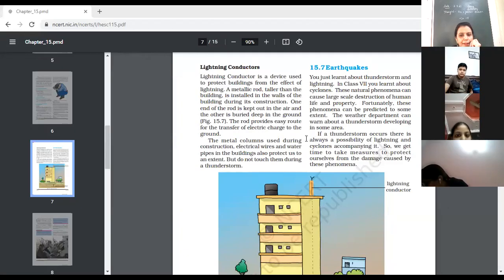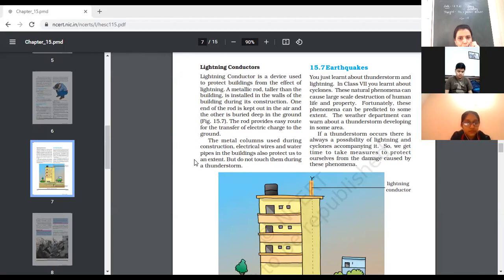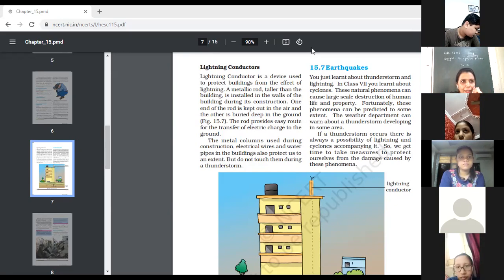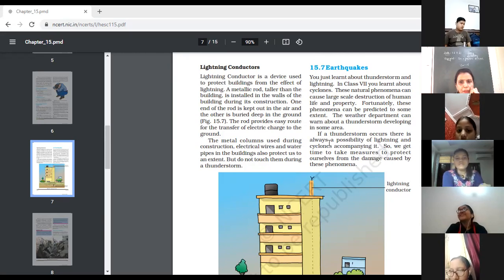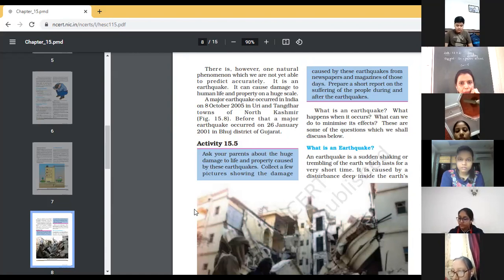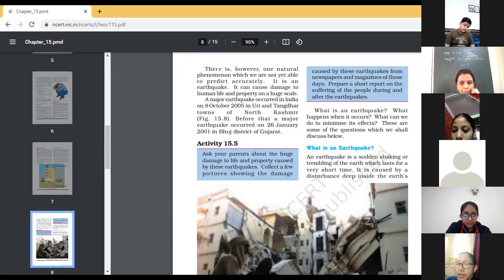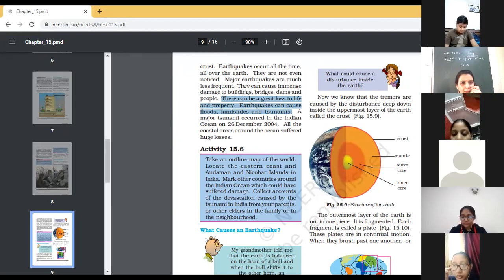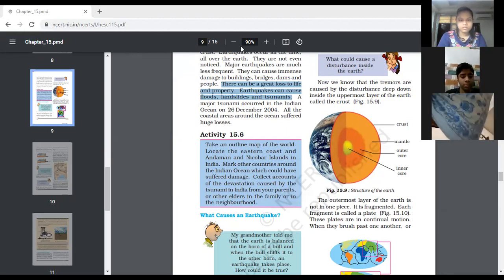SCIENCE CH 15 PART 5 NOV 13